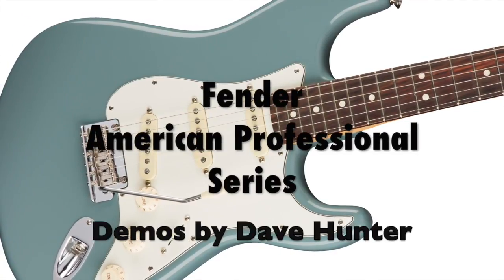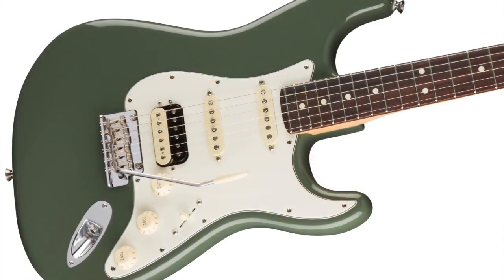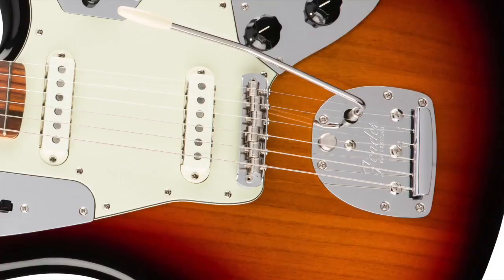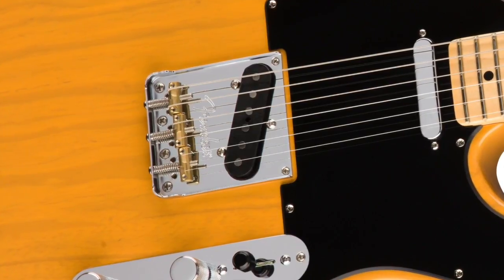Fender Professional Series Soundcheck!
Dave Hunter takes you through the sights and sounds of 6 guitars in this upgraded and refined new series from Fender.
• GUITAR PLAYER • 50th Anniversary • 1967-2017 •